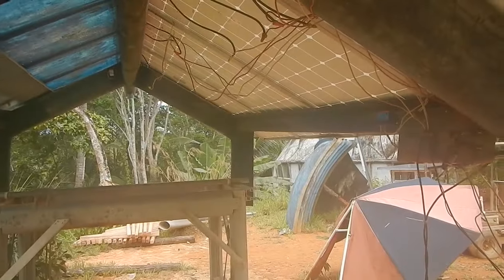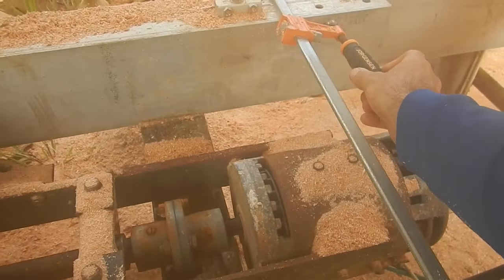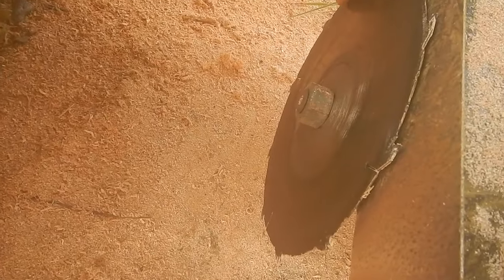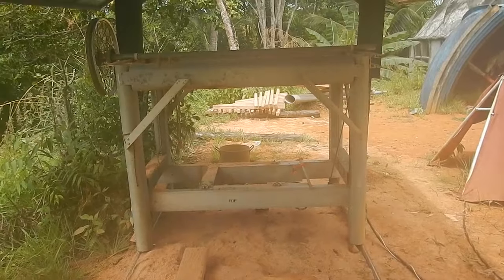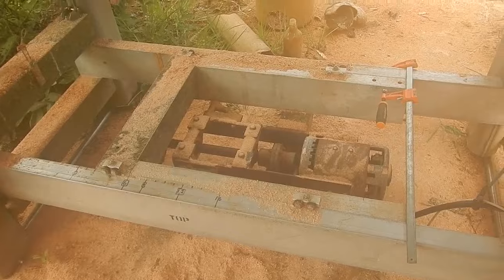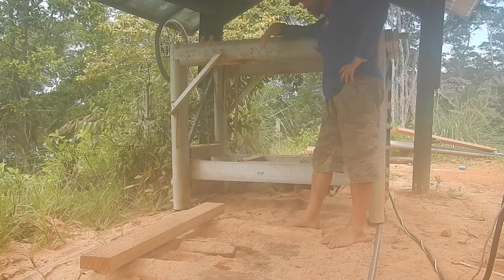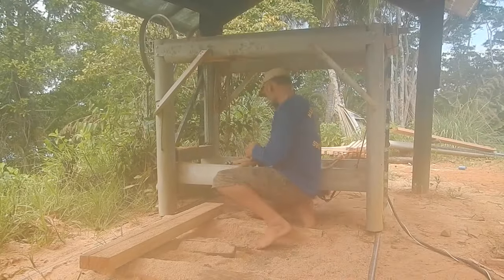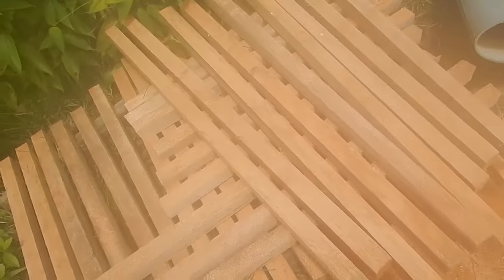Awesome DIY Solar Powered Lumber Mill!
Playlist of the construction...
Yeah... this is one of those things I was always optimistic about working.  ...but kept thinking that I might be too optimistic.  Turns out it works better than I thought.  Now I can take logs right out of the forest, and turn them into boards at no additional cost.  :-)  The mill is completely self contained other than the need for sunlight.

Bitcoin: bc1qrjajmzqwz9kkytd90a7hhge4dsy3r0ct6fqsn3